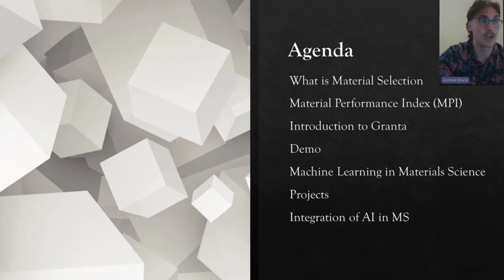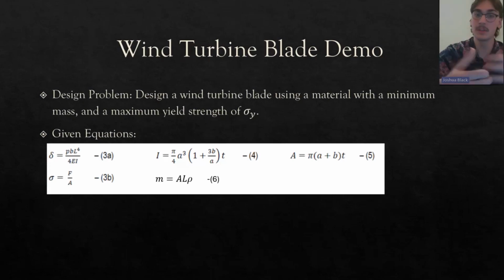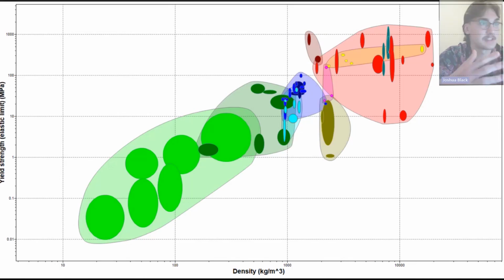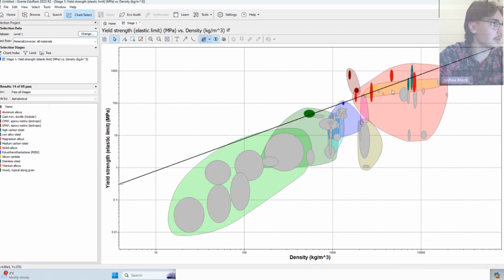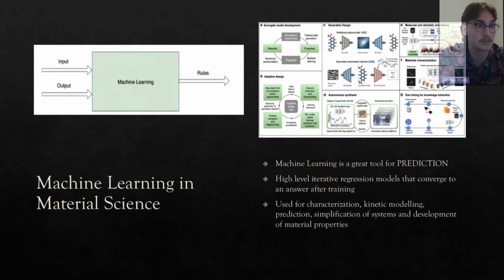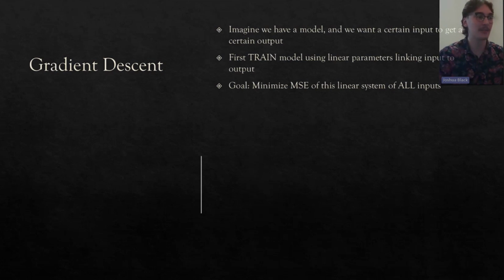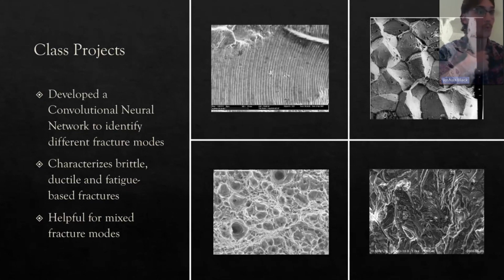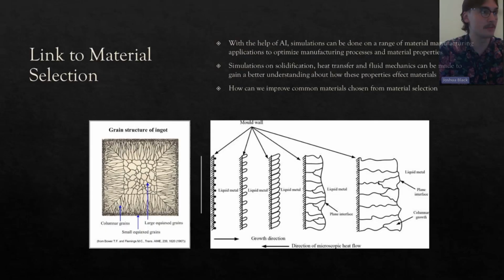Material Selection | Eng. Josh Black